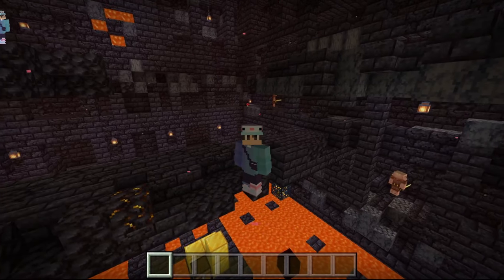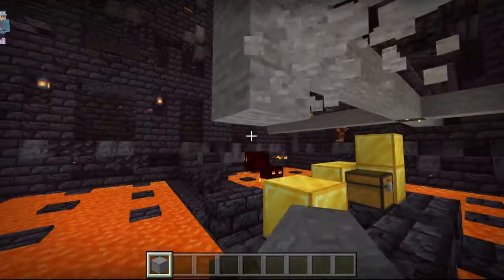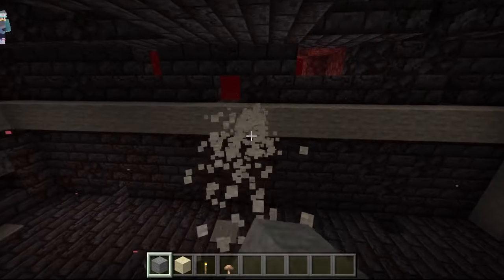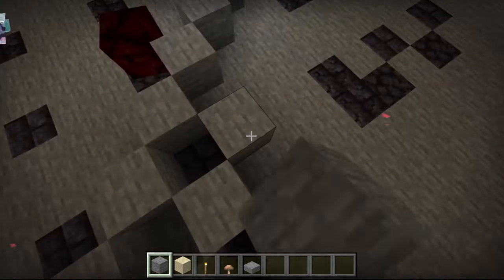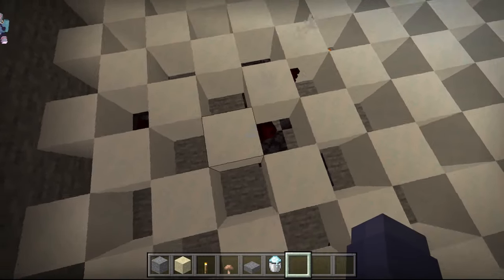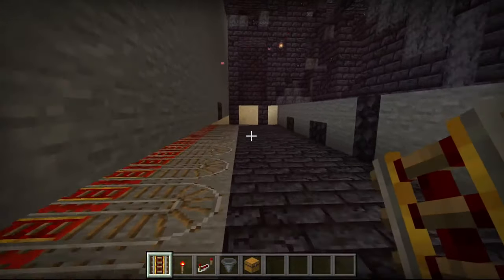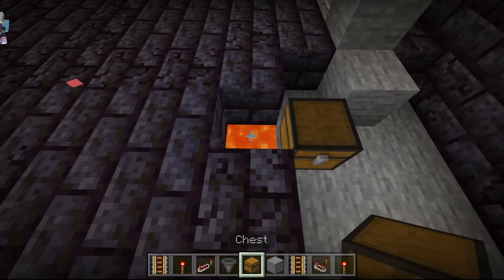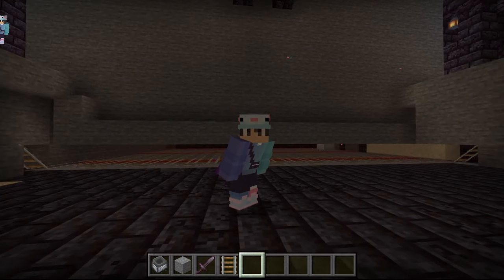Minecraft Bedrock 1.20: Froglight Farm MCPE Xbox PC Ps4 Switch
Also if you want to help my out then go and follow my on Instagram Twitch and TikTok!!!